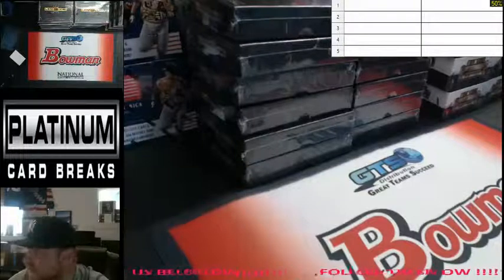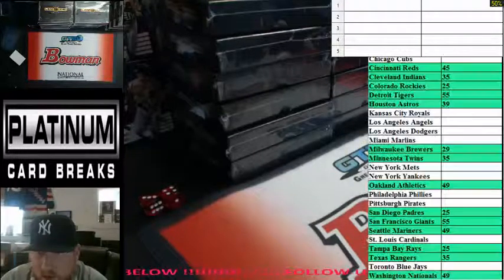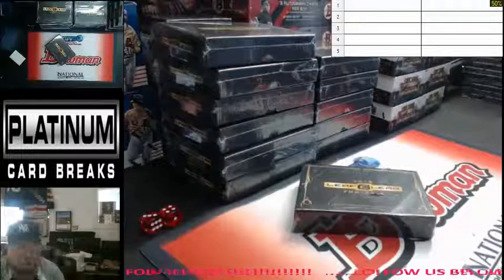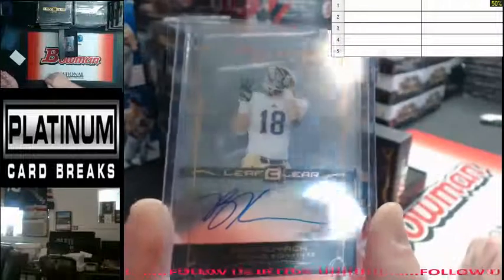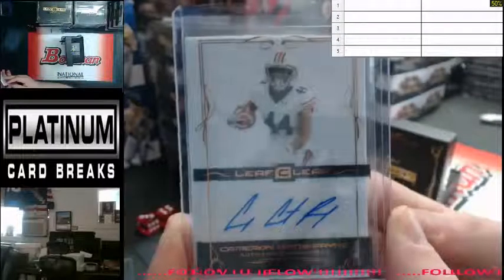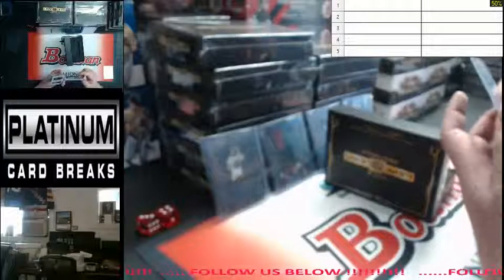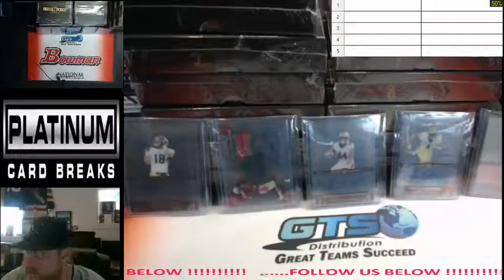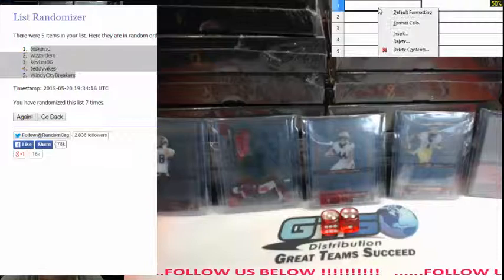2015 Leaf Clear Football 1 Box 5 Spot Hit Draft #1 (5/20/15)